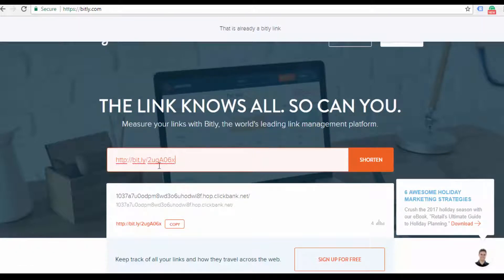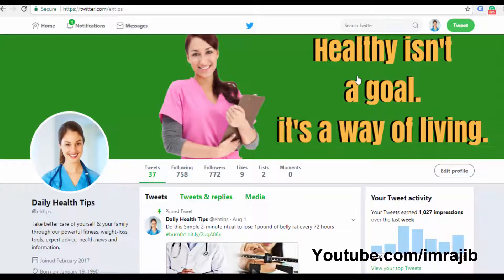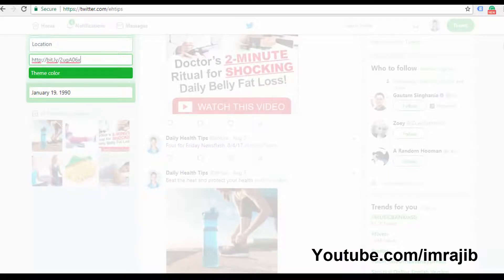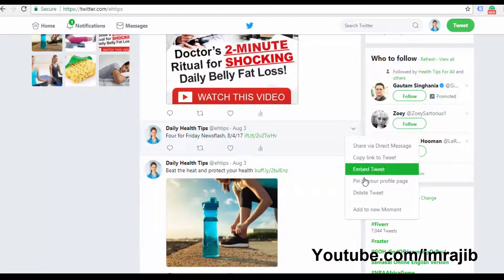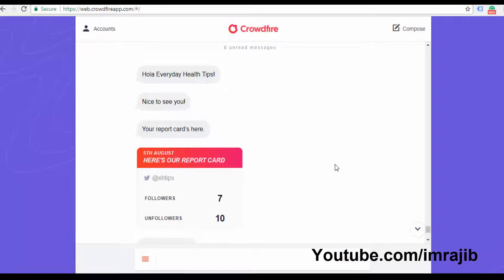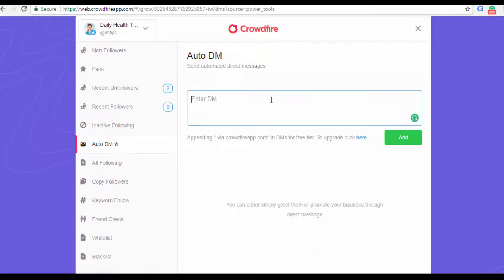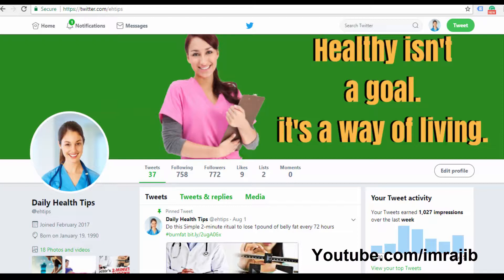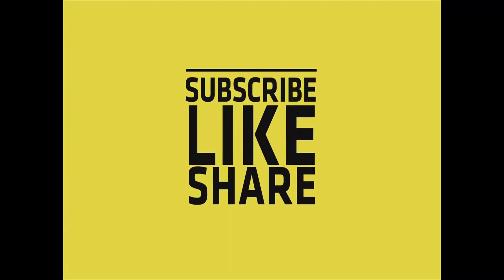How To Promote Affiliate Link Using Twitter - 4 Best Ways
Four Best Ways to Promote Affiliate Links Using Twitter -Affiliate Marketing Bangla Tutorial.

Over 310 million active users use Twitter every month if you want to promote your affiliate links using twitter you can do it. Because you will get your targeted people on twitter.

There are 4 ways you can promote affiliate link on Twitter. First, you can promote affiliate using tweet. this is the best option. You can create a great tweet about your affiliate product.

Secondly, you can place a link to your affiliate product on twitter bio section. it can help to get more click on your affiliate links. Most of the people visit your twitter links and some of them can visit your affiliate links.

Other ways to promote affiliate links using pin tweet, It is one of the best ways I love. Create a great tweet about your product with the picture then make a pinned tweet.

Lastly, you can promote affiliate links using the direct message. If you want to use direct message make sure you created your crowd fired app account.